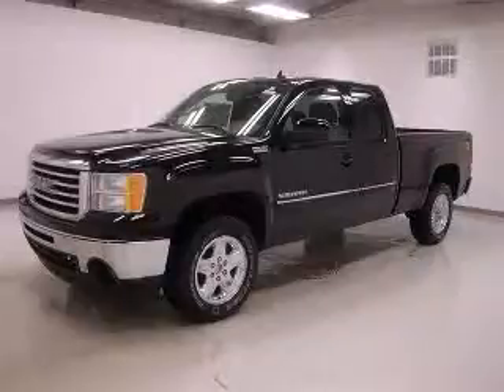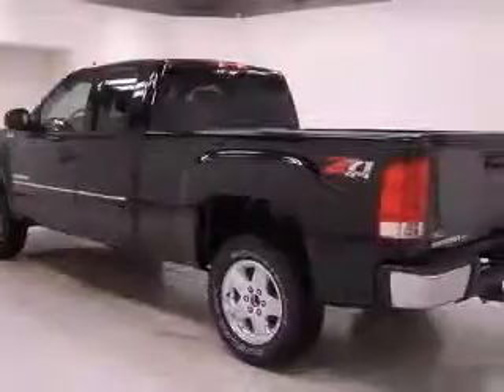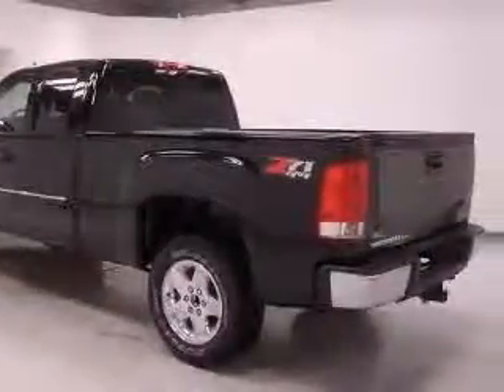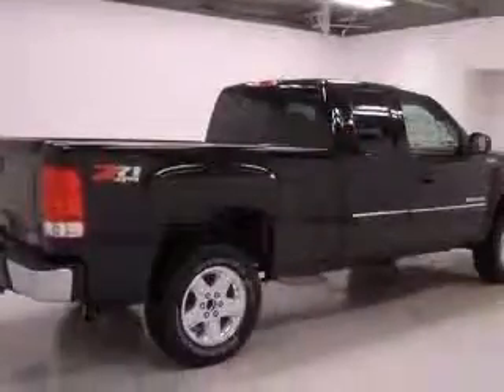2011 GMC Sierra 1500 McDonald GMC Cadillac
2011 GMC Sierra 1500 SLT
Engine: 5.3L V8
Trans: Automatic 6-Speed
Color: Onyx Black